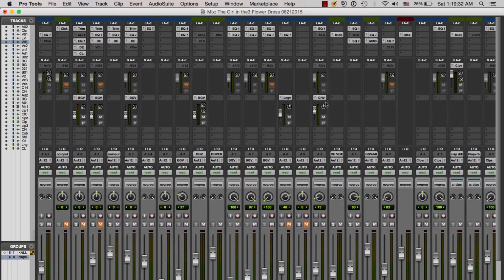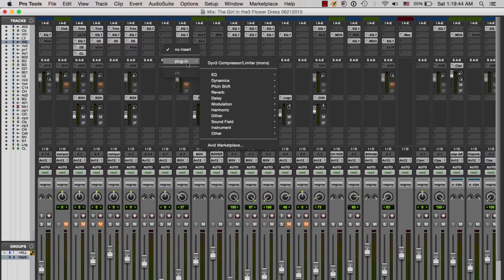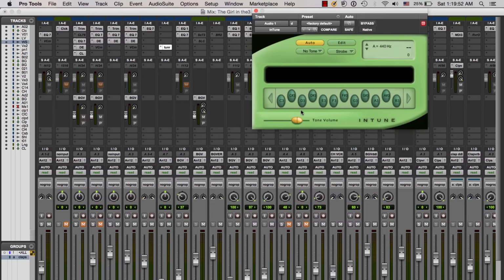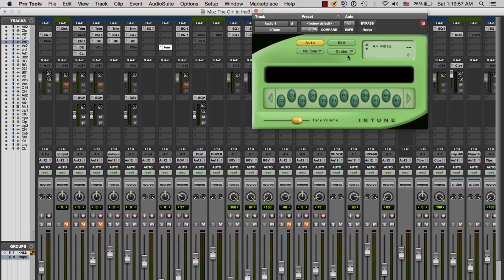Pro Tools Instrument Tuner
In this very quick tutorial I show how to locate the tuner plug in for protools.